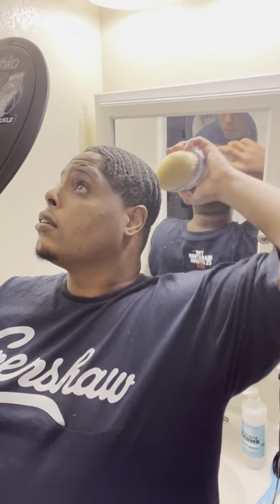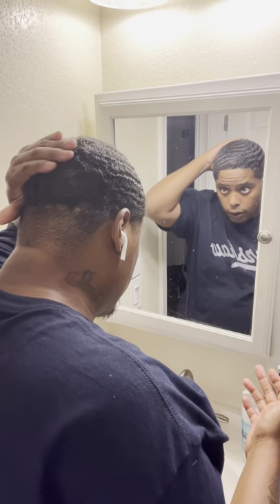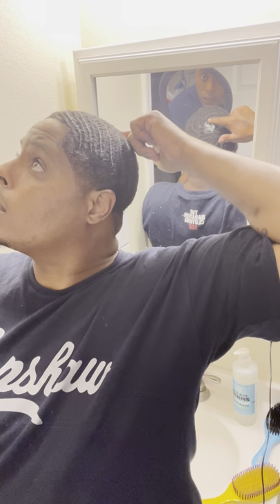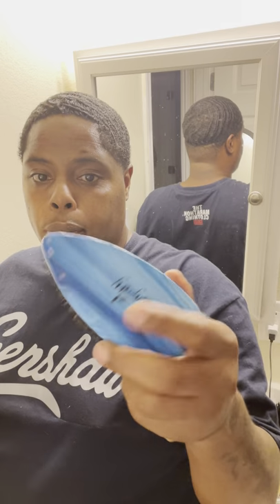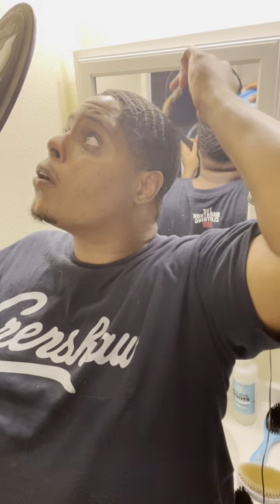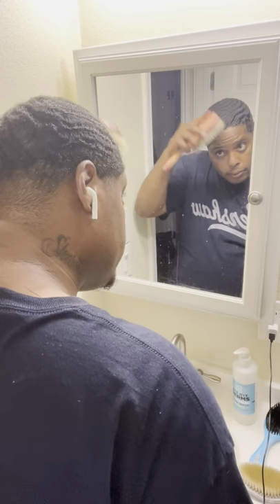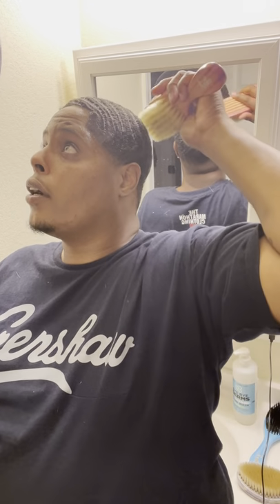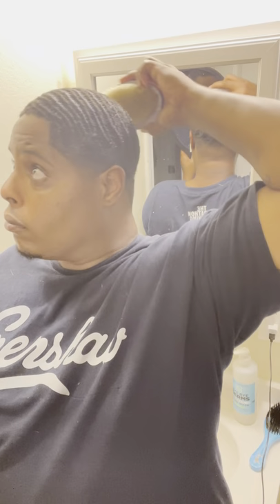PB THE GOAT BLUE BERRY MOISTURIZER AND LEGENDARY BUTTER REVIEW